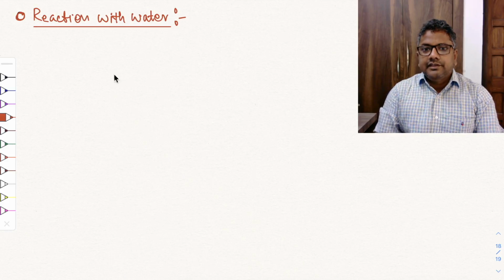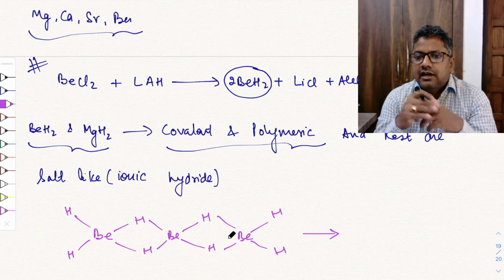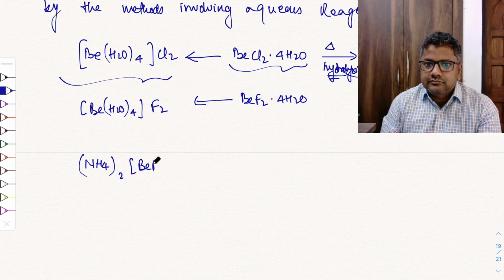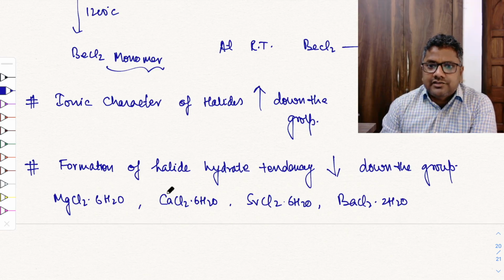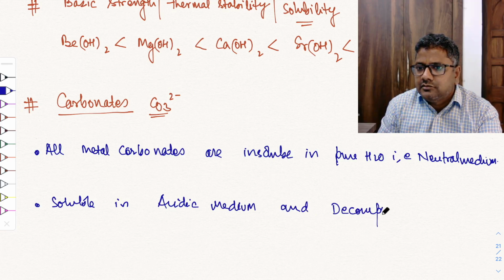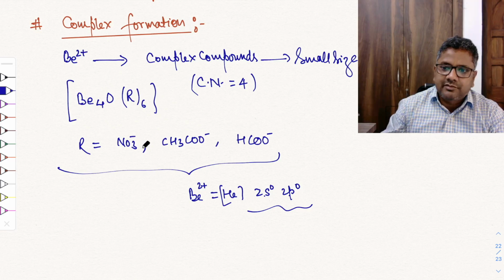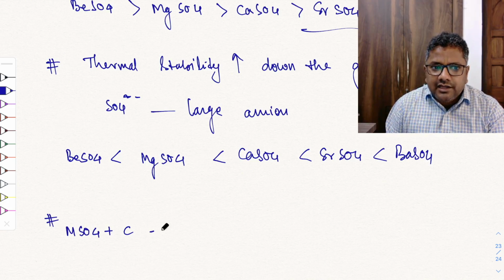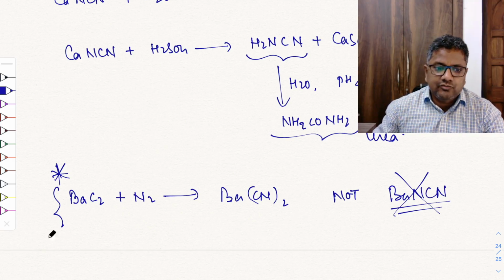S BLOCK L 5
IIT-JEE |NEET | JRF-NET | BSC |